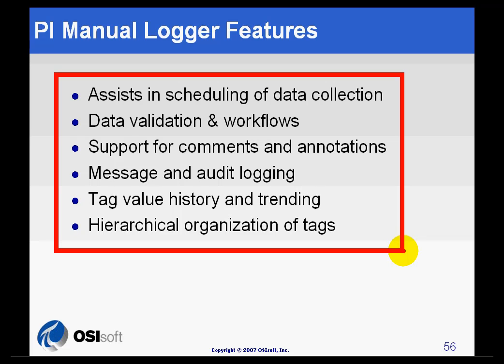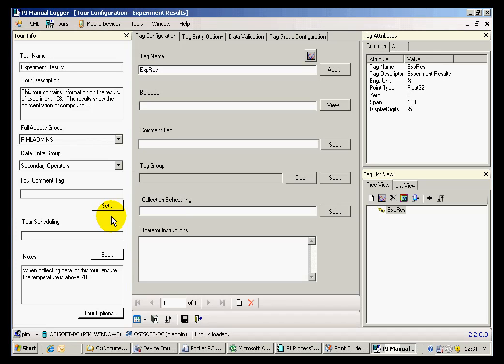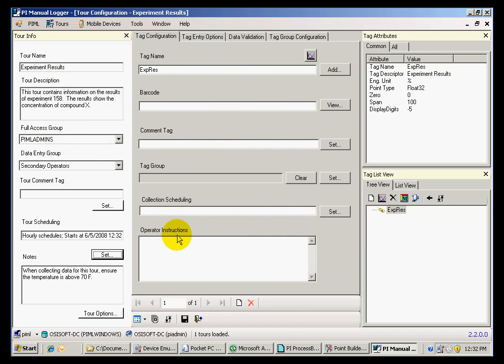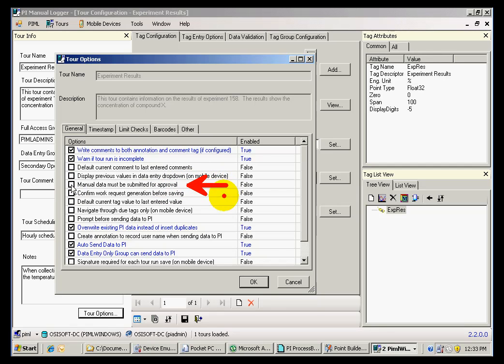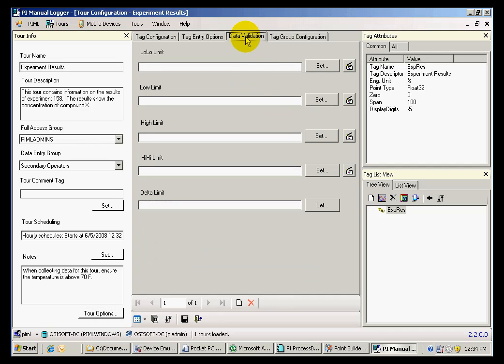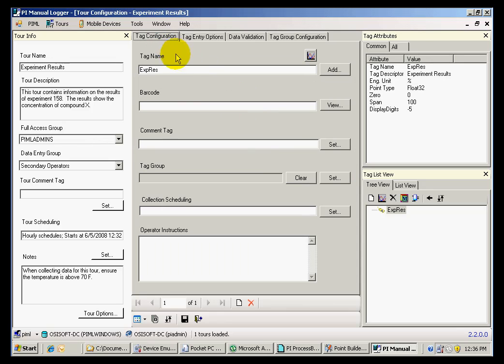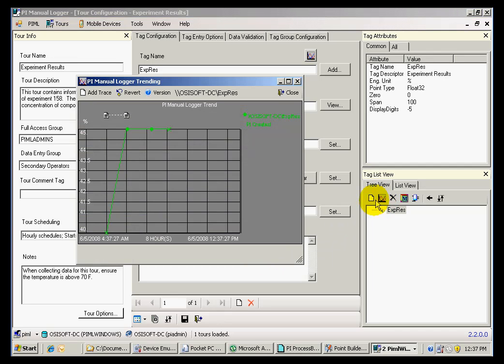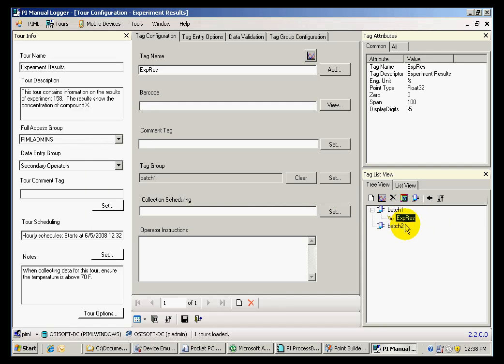OSIsoft: Manual Logger features. v2.2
PI Manual Logger's features include data validation, support for comments, auditing, scheduling of data entry, and trending.

you can see where this video is in the sequence of videos on this topic.